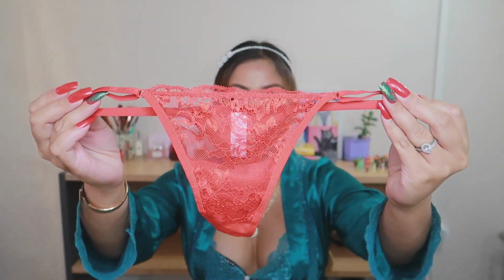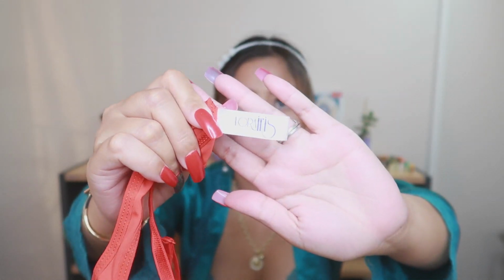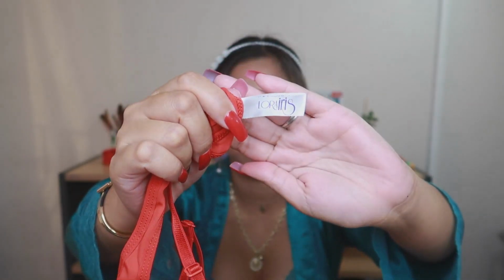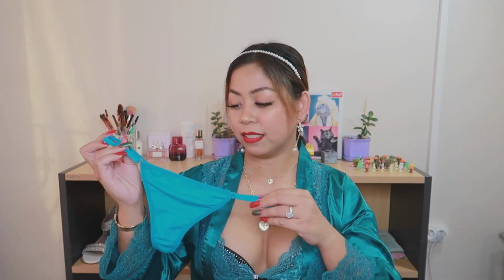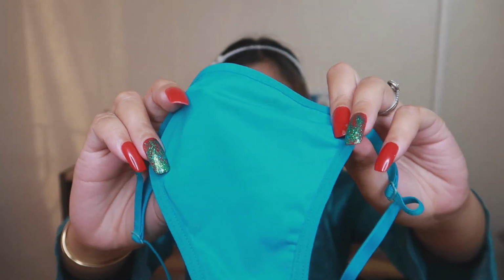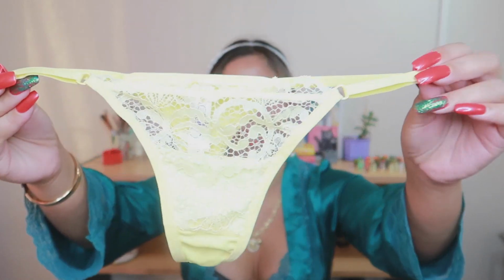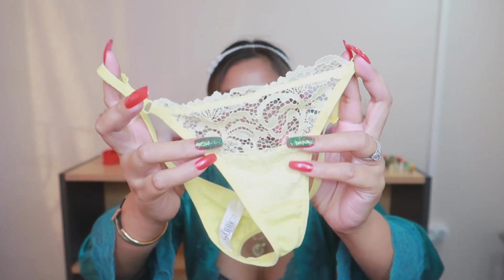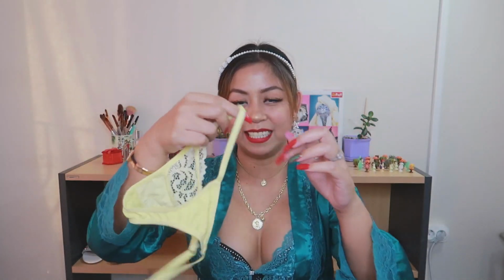SEXY TINY SEE THROUGH LINGERIE TRY ON HAUL Ft. LORA IRIS | JustSimplyClaire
SEXY TINY SEE THROUGH LINGERIE TRY ON HAUL Ft. LORA IRIS is now my new fave lingerie...i really recommend this brand...

-Let's spread the LOVE ❤️ not Hate-...Stay safe.

Camera use:
Sony Cyber-shot DSC-WX500
Canon 77d
Canon g7x Mark ii
Iphone 11